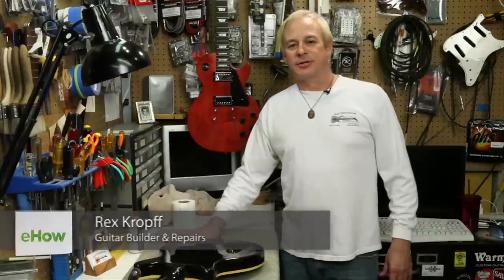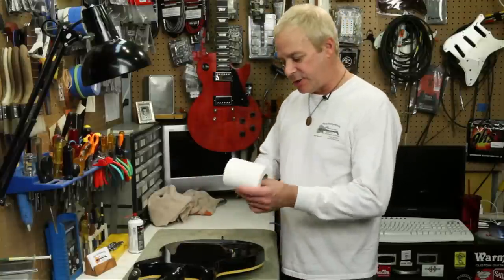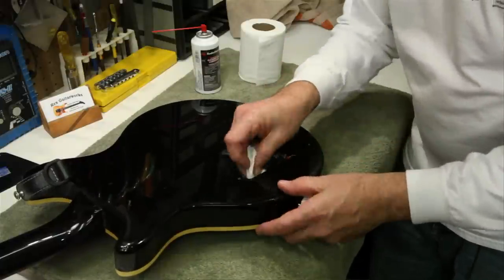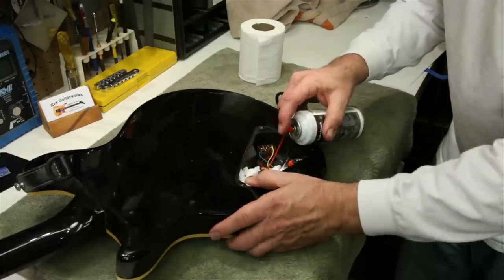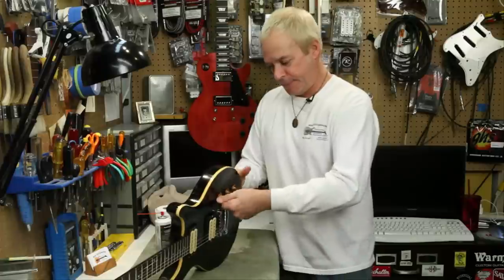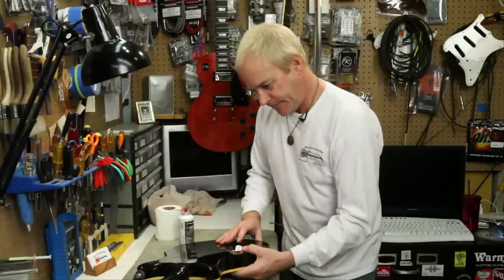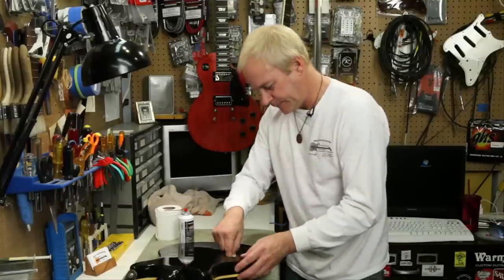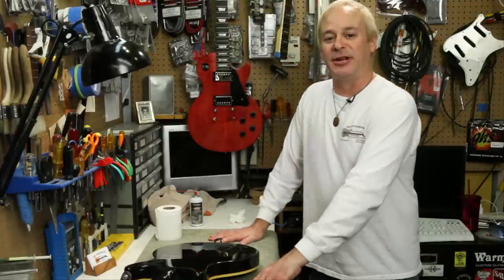Cleaning a Guitar Pot : Guitar Building & Repair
Cleaning a guitar pot is something you have to do in a very particular way for the best possible results. Clean a guitar pot with help from an experienced guitar builder and repair technician in this free video clip.

Expert: Rex Kropff
Bio: Rex Kropff has been building and repairing guitars for the last 30 years.
Filmmaker: William Parolini

Series Description: You don't need to spend a lot of money on a guitar down at the local music shop - you can build or repair your own unique instrument right at home with the appropriate tools. Learn all there is to know about guitar building with help from an experienced guitar builder and repair technician in this free video series.